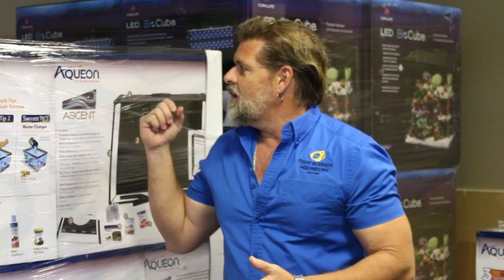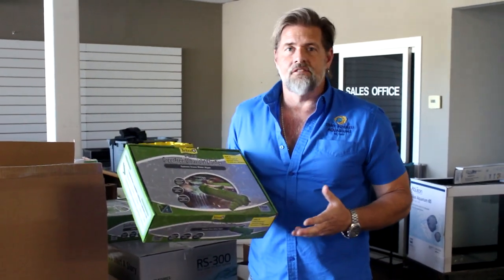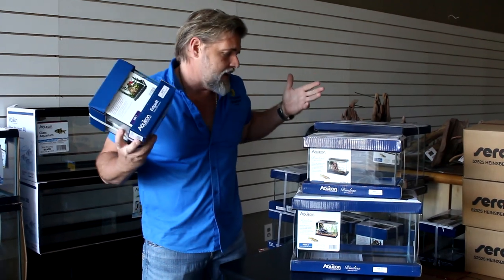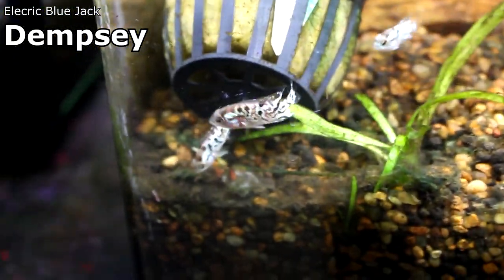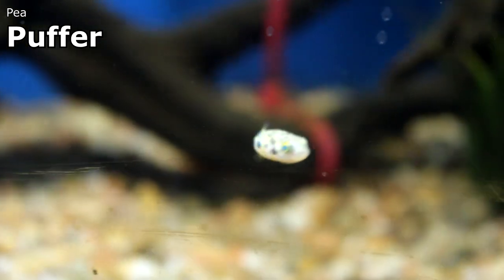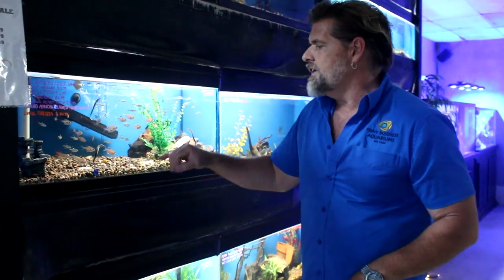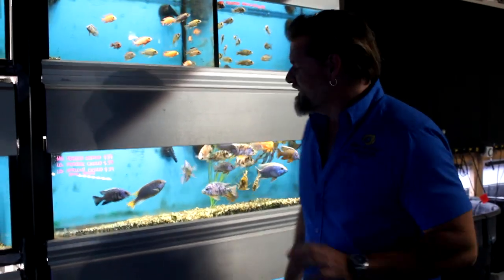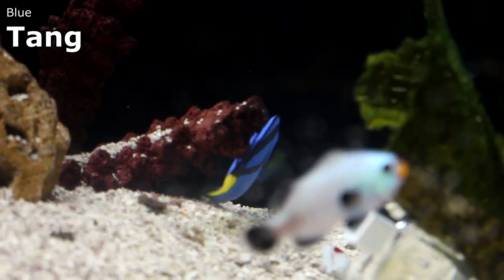TONS of Fire Eels! | Weekly Wednesday Update (4-15-20)